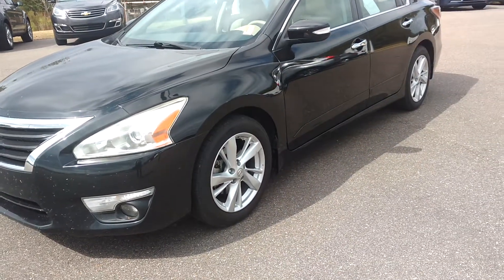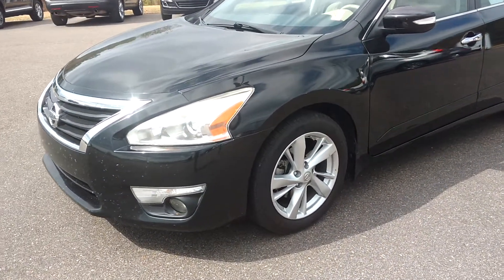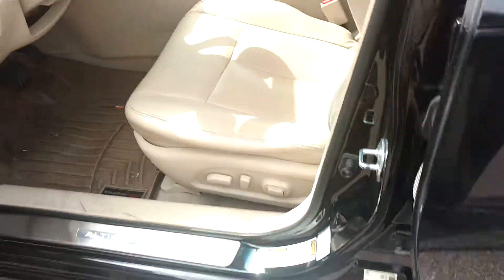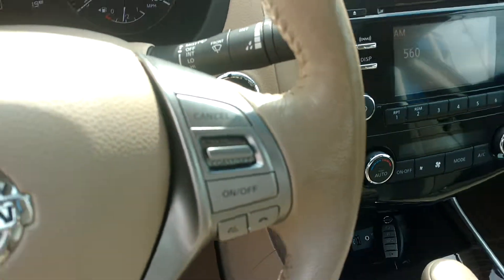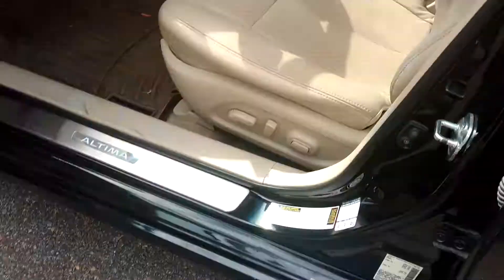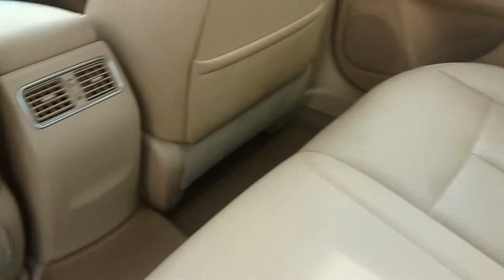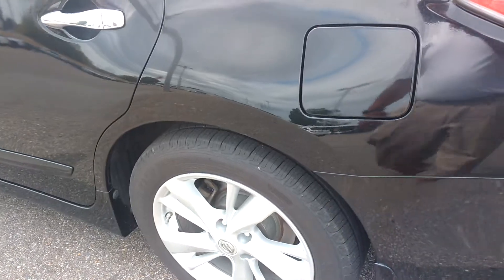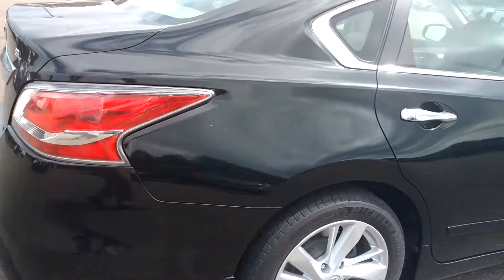2014 Nissan Altima SL(10/14/19)